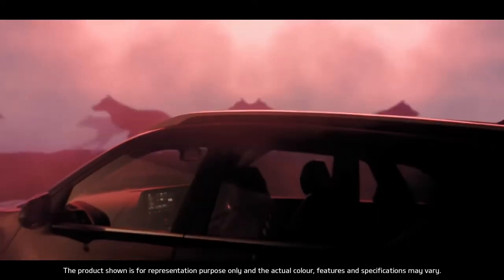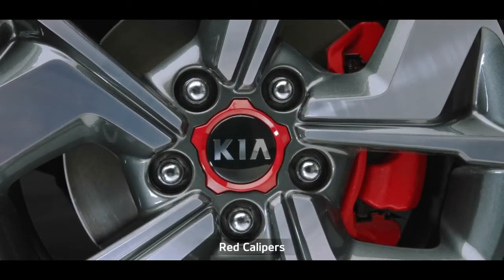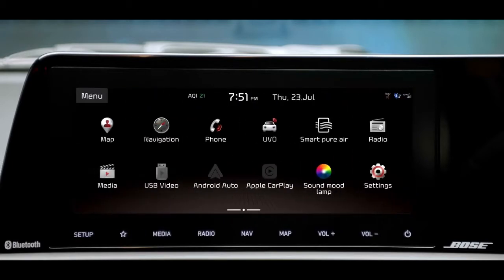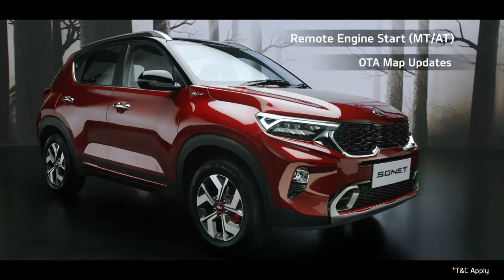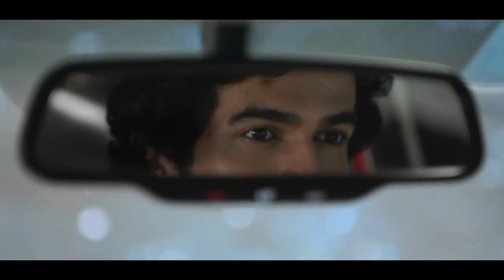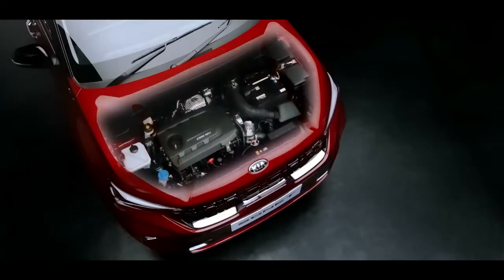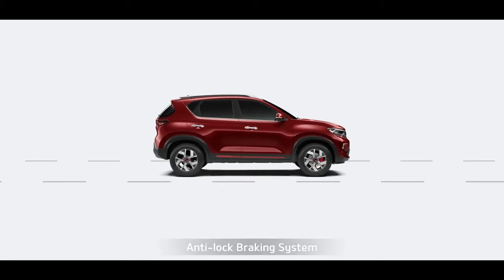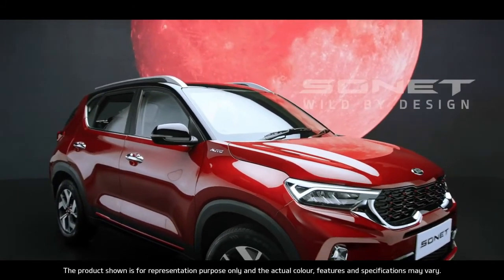Introducing The Beast | KiaSonet | Pre-Book Now!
We bring to you a whole new wild species to rule this urban jungle, KiaSonet!
With its aggressive design and latest first-in-class features, we’re ready to take your experience to TheNextLevelOfWild.